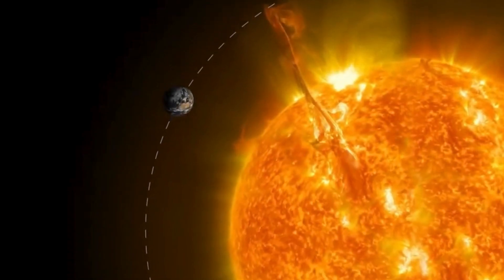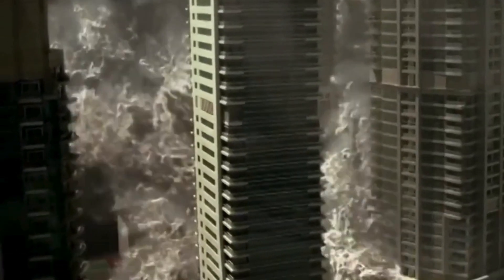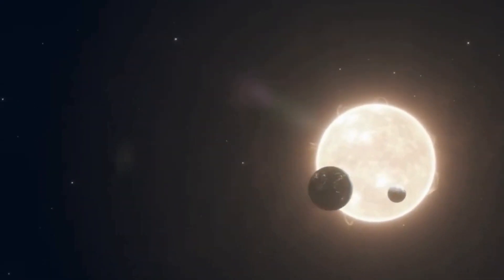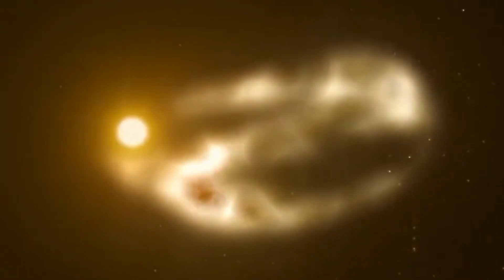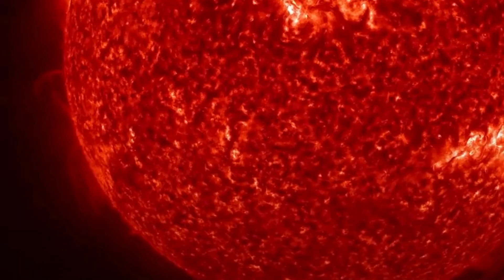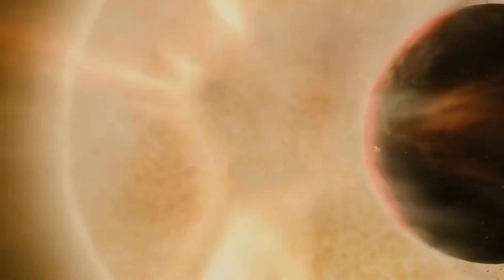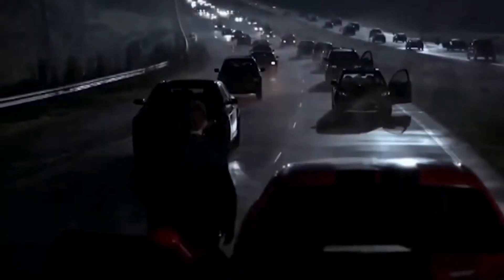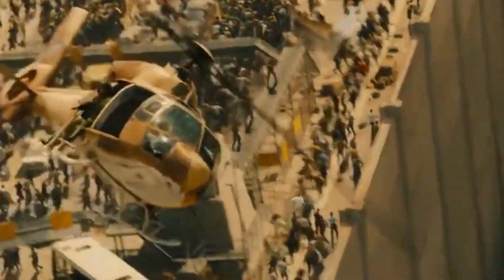Apocalyptic Terrifying Power of a Solar Storm Decimating Earth😲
Prepare to be riveted to your seat as you embark on a journey into the heart of chaos with our groundbreaking video, "Solar Storm Destroys Earth." Brace yourself for spine-chilling scenes as you witness the terrifying might of nature unleashed upon our planet. you'll experience firsthand the catastrophic consequences of a solar storm wreaking havoc on civilization.

From towering skyscrapers crumbling like sandcastles to entire cities swallowed by the relentless fury of solar winds, this video will send shivers down your spine. As the Earth's magnetic shield succumbs to the relentless assault of solar radiation, chaos erupts on a global scale, plunging humanity into a desperate fight for survival.

With each pulse of energy from the sun, the world as we know it teeters on the brink of extinction. Yet amidst the devastation, tales of resilience and human spirit emerge, offering glimpses of hope amidst the darkness.

Prepare to be captivated, enthralled, and haunted by the chilling realism of "Solar Storm Destroys Earth." Dare to watch, and brace yourself for an unforgettable journey into the heart of catastrophe. Apocalyptic Terrifying Power of a Solar Storm Decimating Earth😲 credit to :Beyond the Observable Universe.